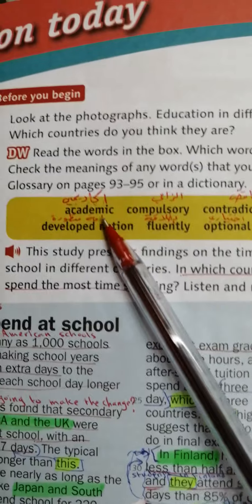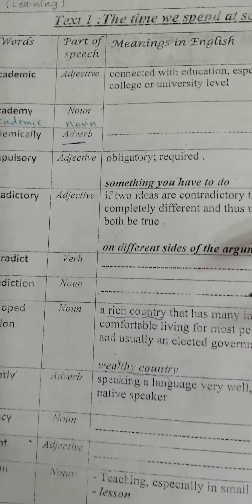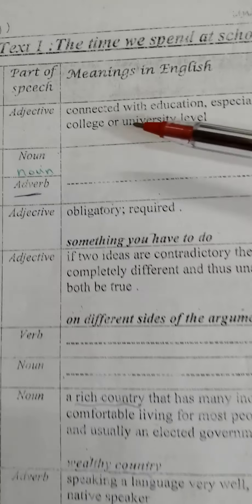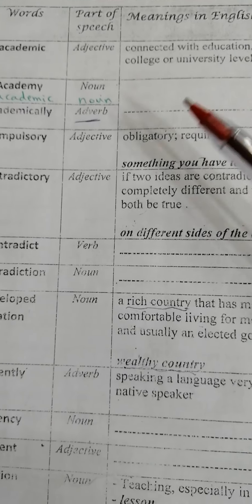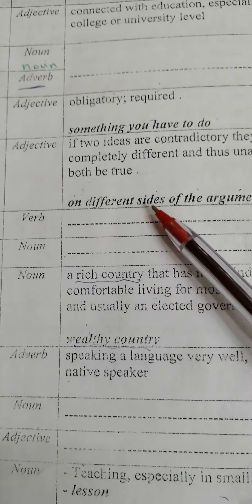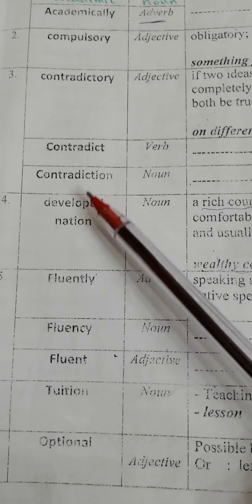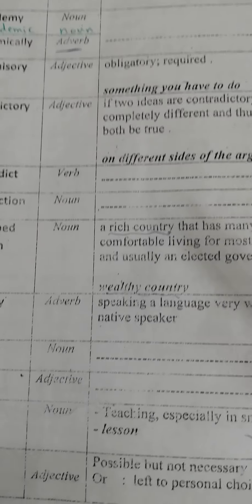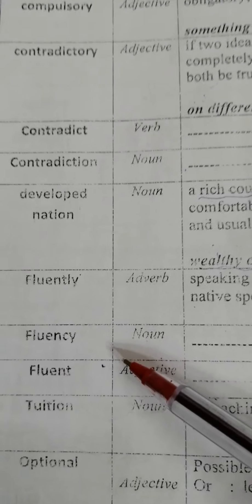Tawjihi/Unit 6/The time we spend at school